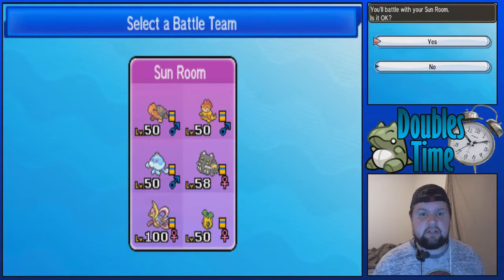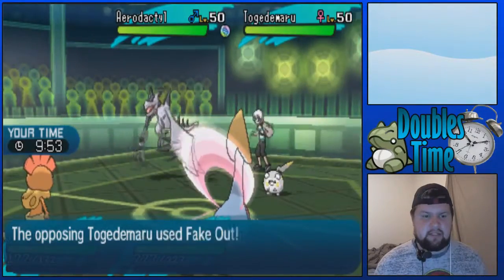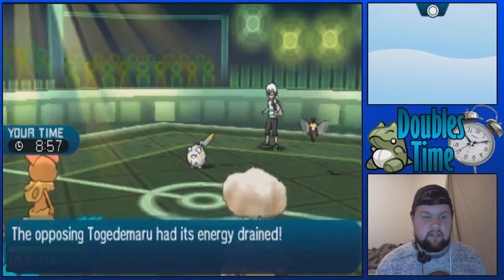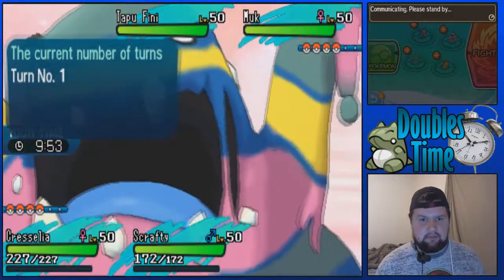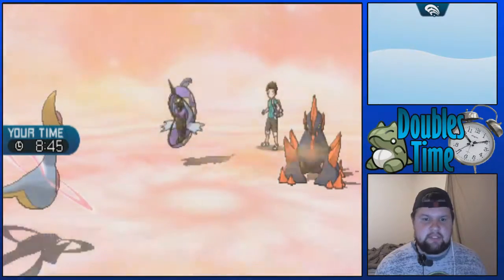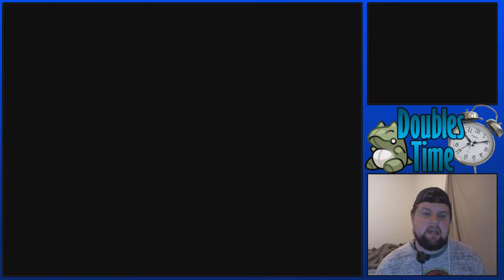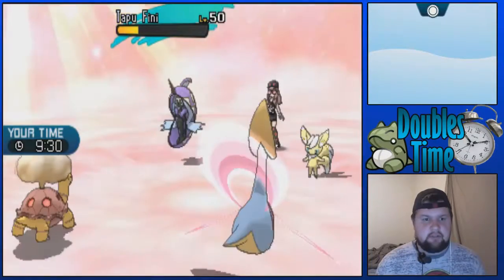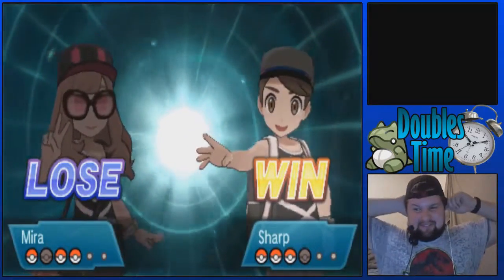Pokemon Sun and Moon: Doubles Battlespot #5 "That Base 30"